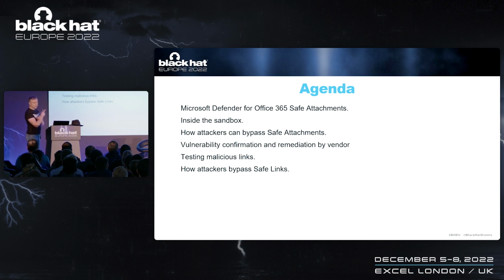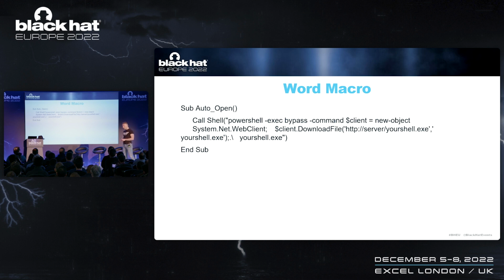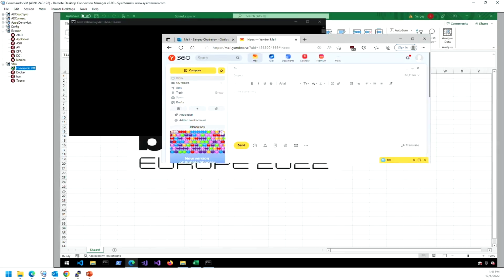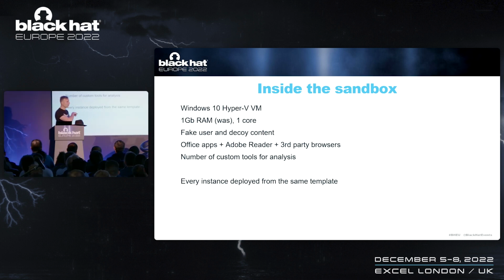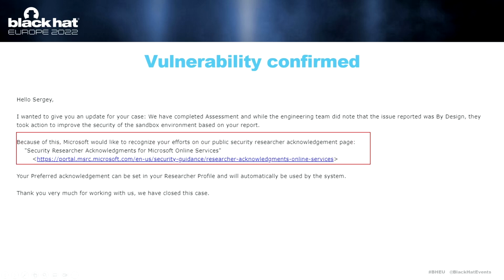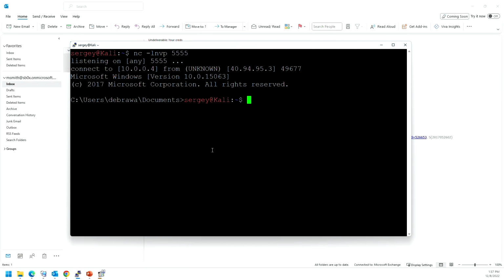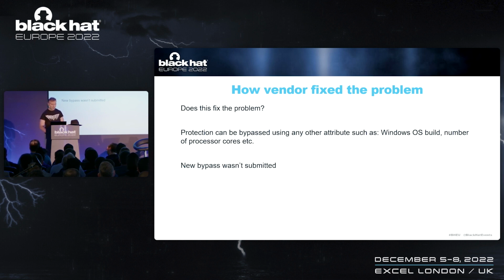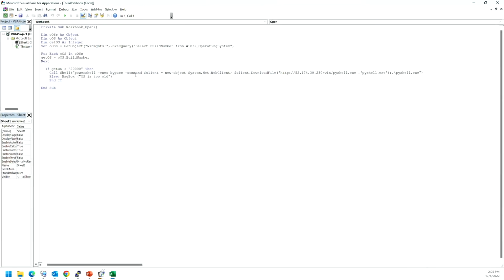Microsoft Defender for Office 365 Evasion - The Story of Confirmed Vulnerability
Microsoft Defender for Office 365 safeguards your organization against malicious threats posed by email messages, links (URLs), and collaboration tools. Safe Attachments routes all messages and attachments that do not have a virus/malware signature to a special environment, and then uses machine learning and analysis techniques to detect malicious intent. Safe Links provides time-of-click verification of URLs.It sounds cool and, in fact, is a black box that we should completely trust. This session is an opening of this black box, based on our own research and discovered vulnerabilities...

By: Sergey Chubarov